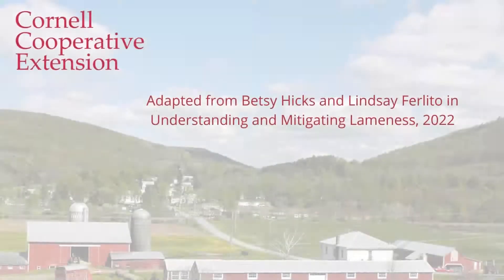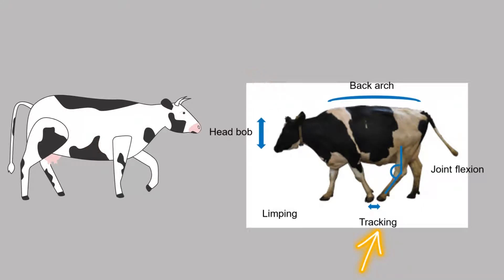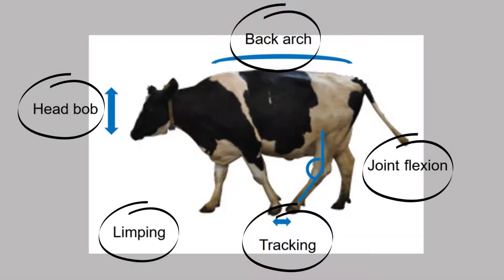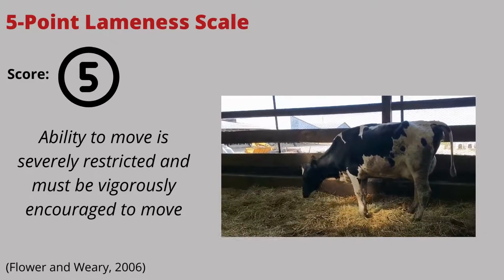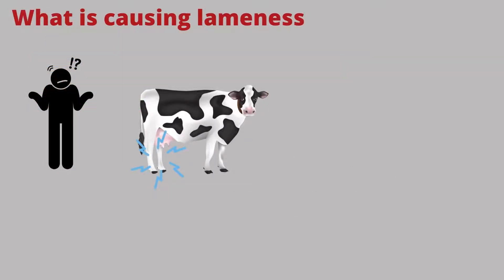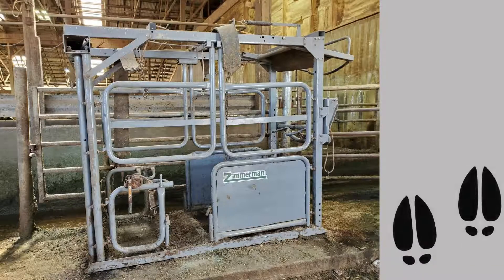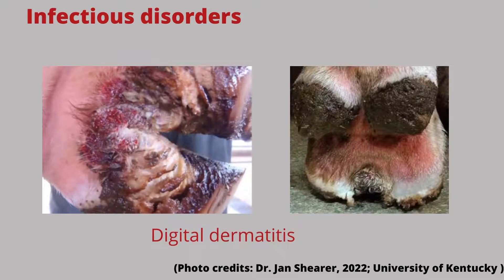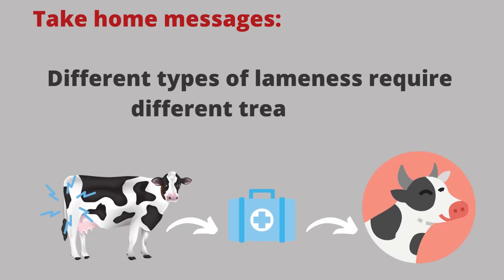English language version of "La Cojera en Vacas Lecheras: un Resumen."Lameness overview"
In this short video, we’ll discuss the impact of housing facilities and management on lameness, and some best management practices for employees.